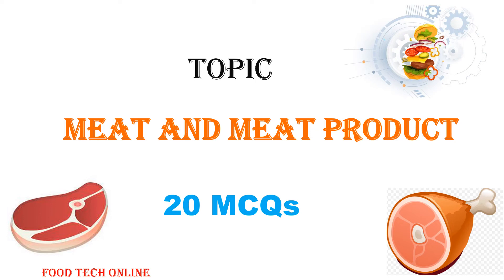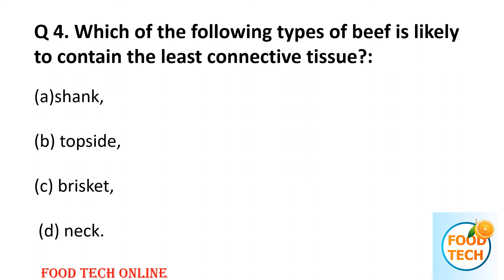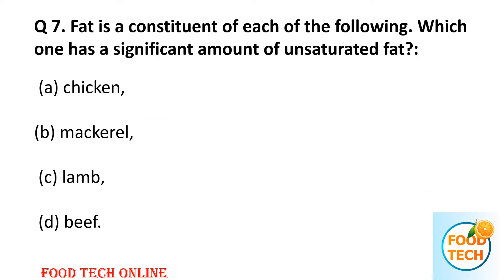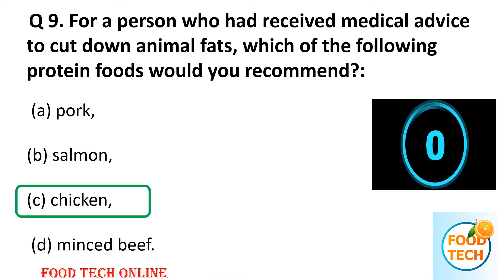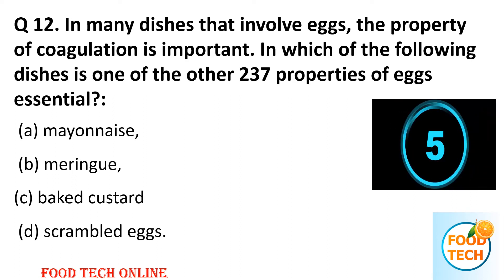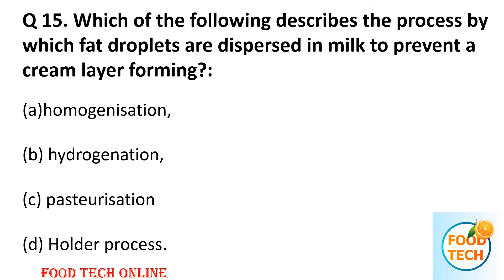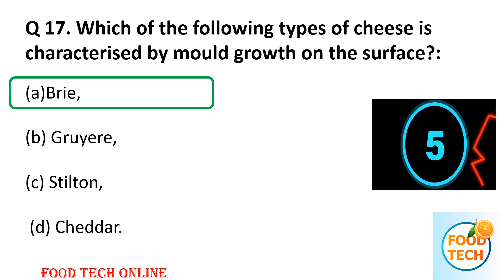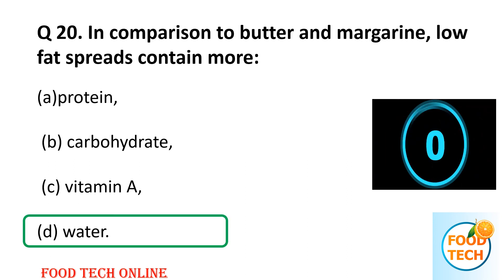MEAT & MEAT PRODUCTS -MCQs | FSO EXAM | VETERINARY SCIENCE MCQs |GATE| FSSAI CFSO & TO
This video consists of 20 important MCQs for Food Technology Competitive Exams
Topic: MEAT And MEAT PRODUCTS